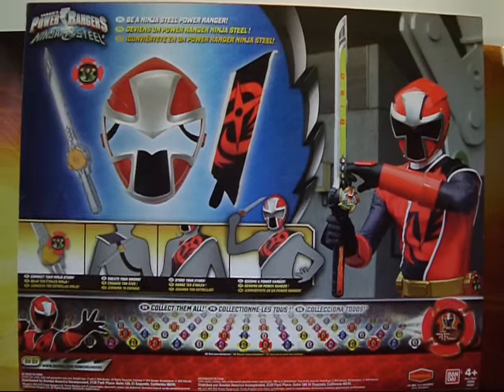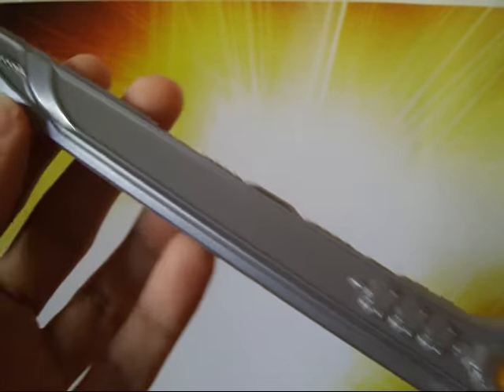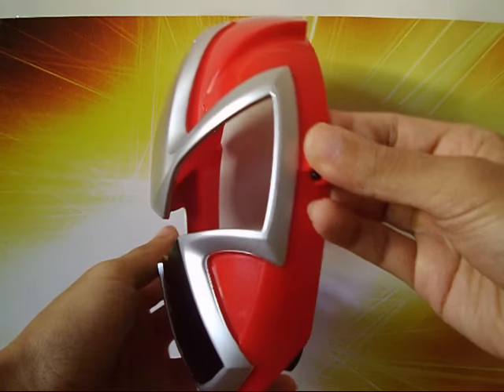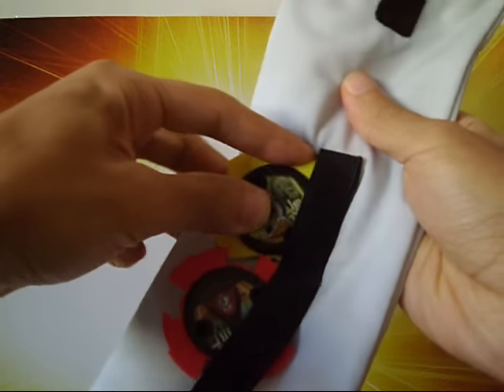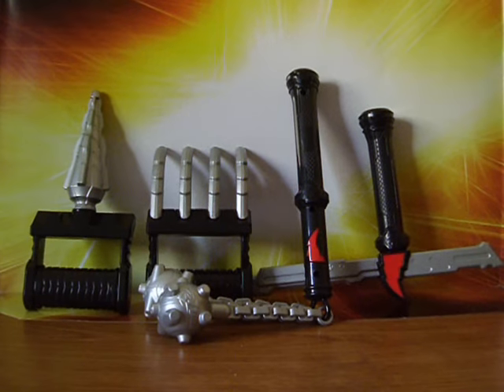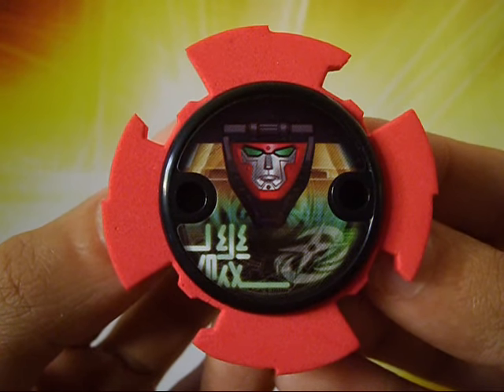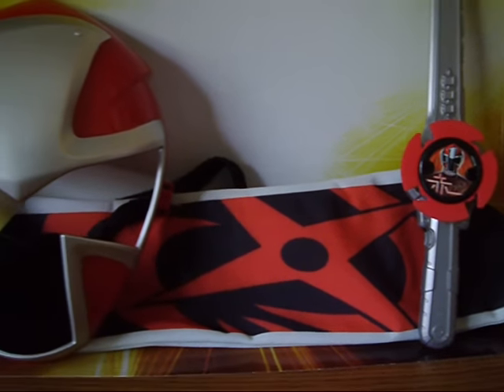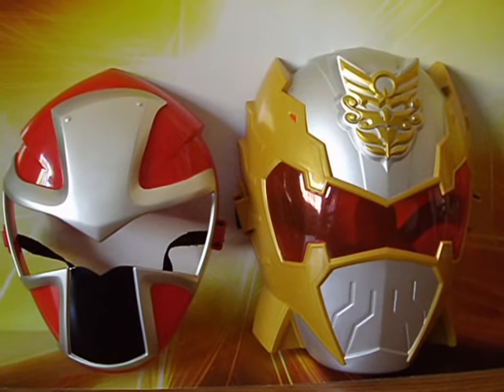Red Ranger Hero Set & Ninja Training Gear Review (Power Rangers Ninja Steel Toys)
In my 58th Power Rangers toy review, I check out several toys that most likely won't sell well, or will they? Watch and find out!

And to those wondering why I bought these, I keep seeing them in stores, and I'm pretty sure people are curious to know what's up with these, so I got them to show you myself! The training sets go for $12.99 each and the Red Hero Set is for $24.99, both plus tax... No joke.

Are you a fan of Power Rangers toys? Check out this playlist!

Want to take your channel to the next level? Join Fullscreen today, you won't regret it!